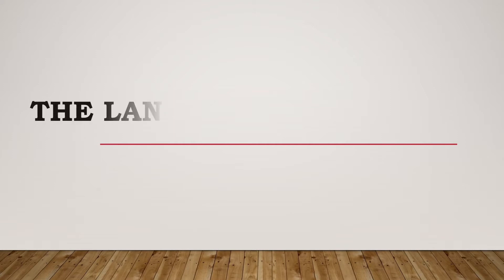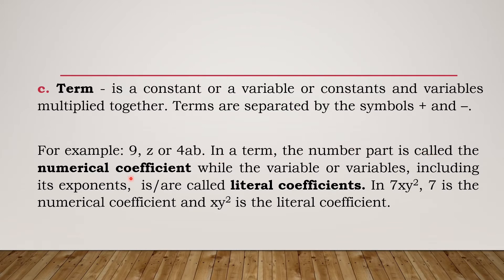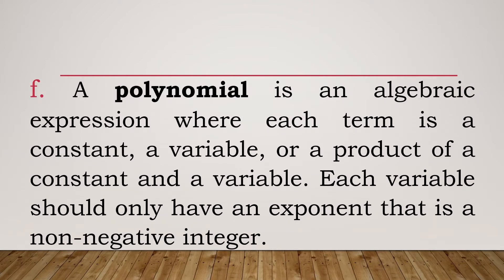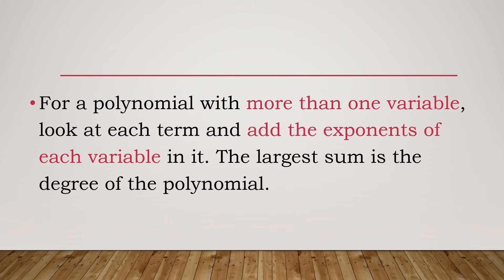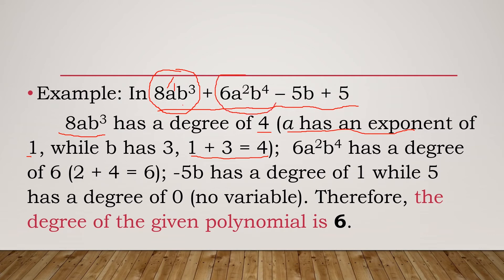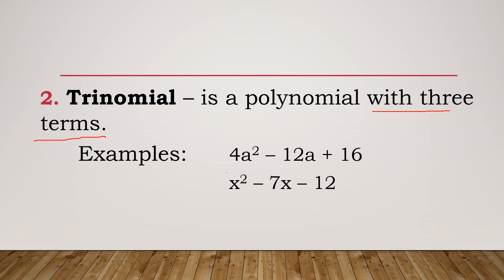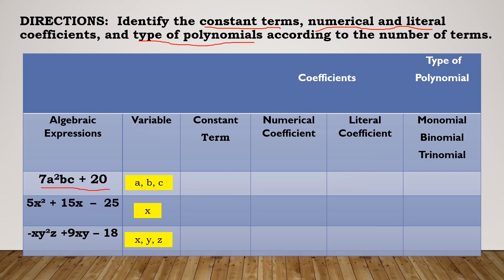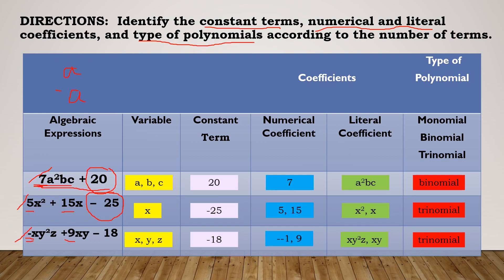The Language of Algebra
This video is all about the language of algebra. I hope that you will learn a lot in this video!